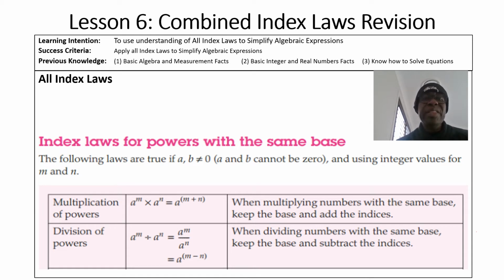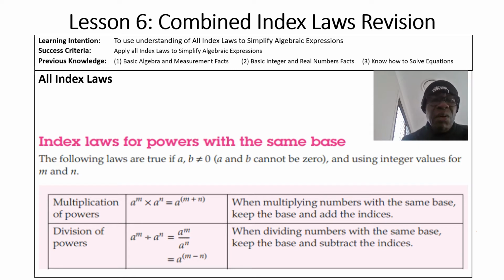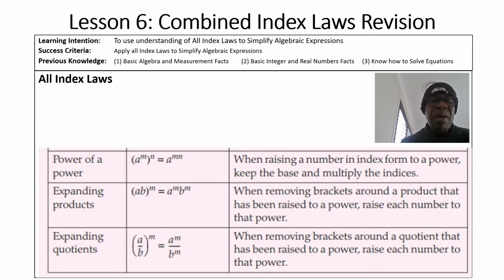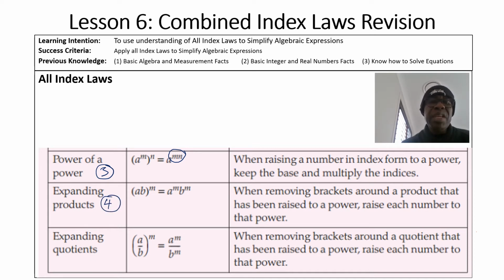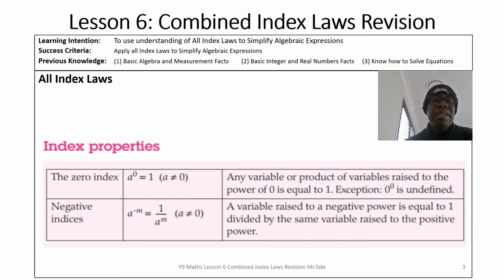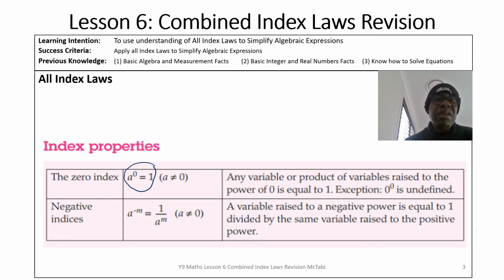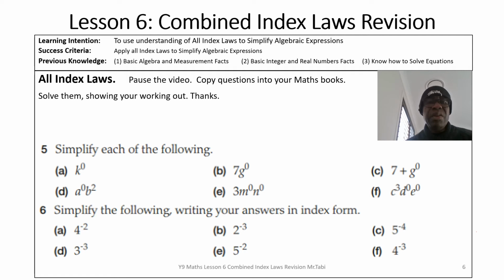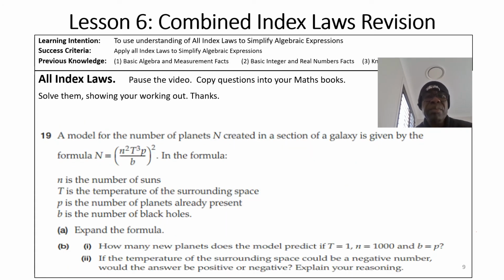Mr Tabi 2020 Y9 T2 W3 Lesson 6 Combined Index Laws Revision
Mr Tabi Maths
Chris Tabi Maths
Year 9 Maths
Year 9 Indices